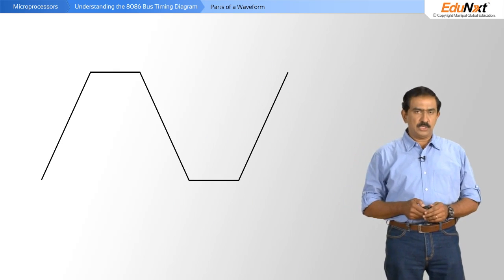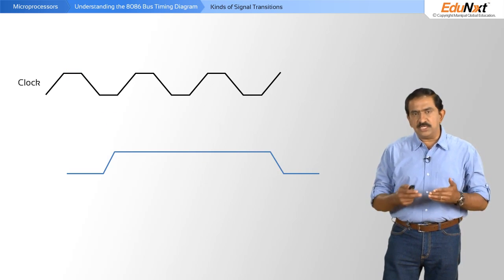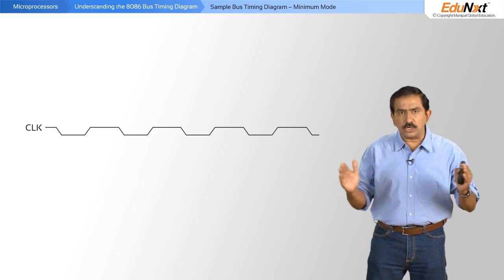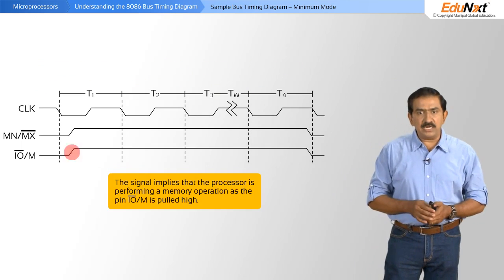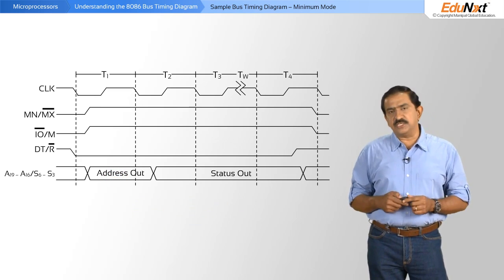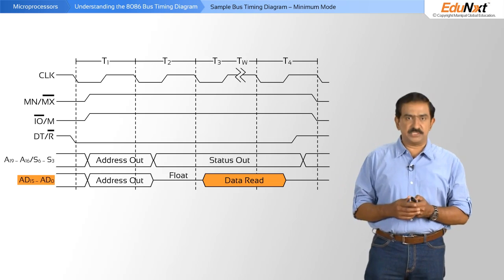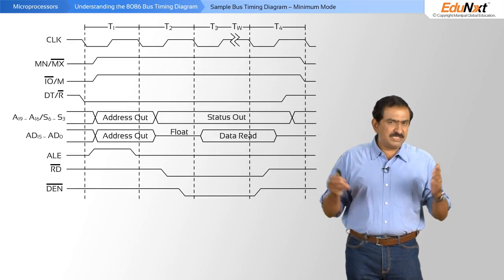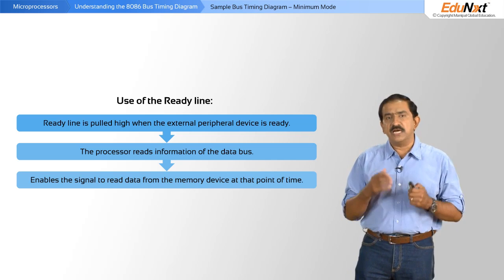003 Understanding the Bus Timing Diagram Video